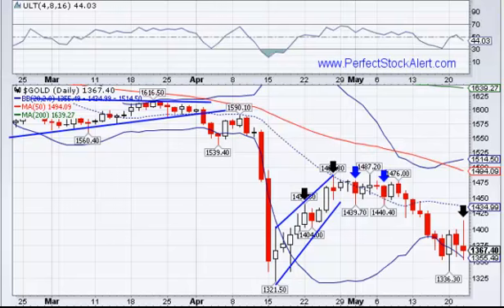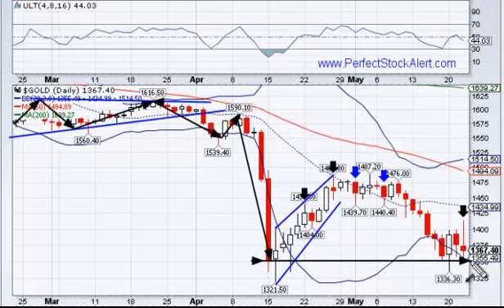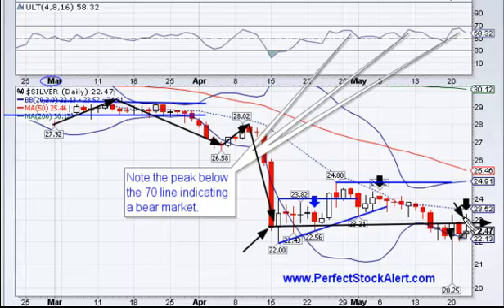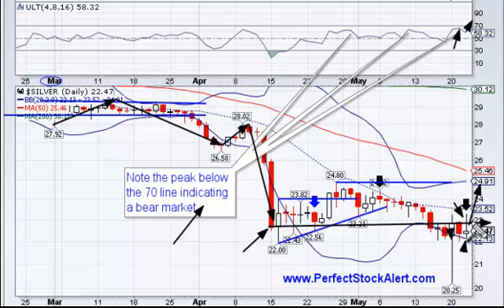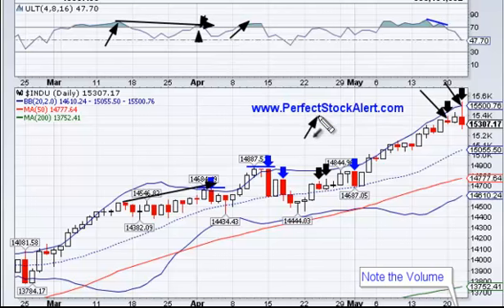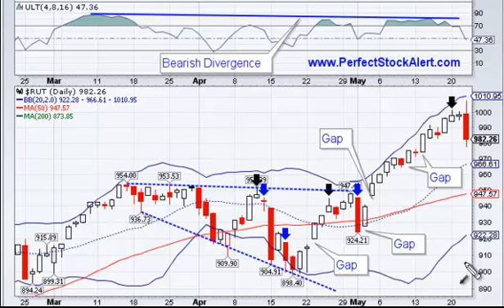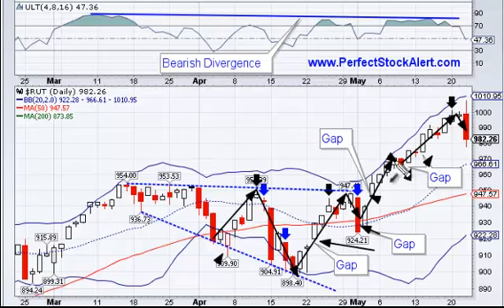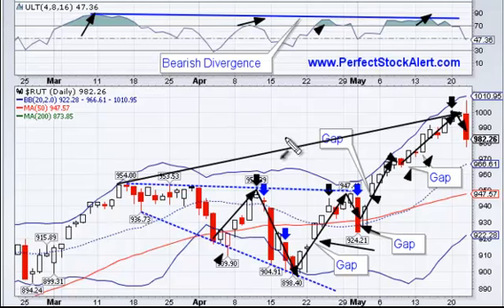Various Market Opportunities 05-22-2013